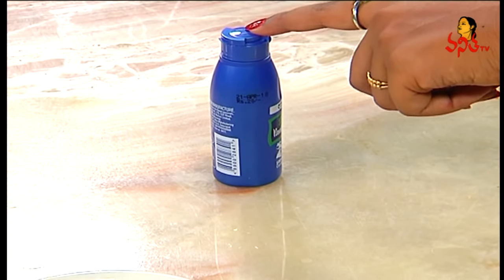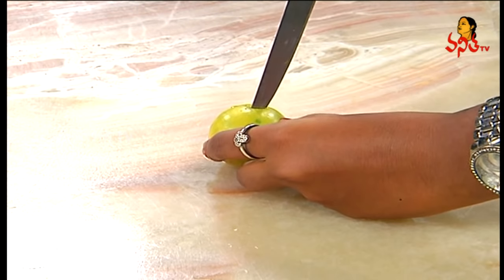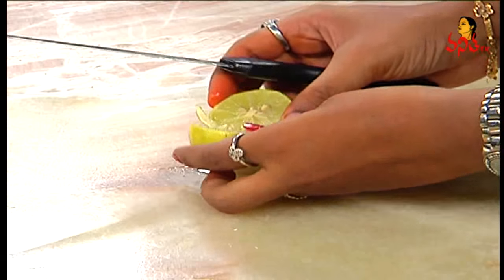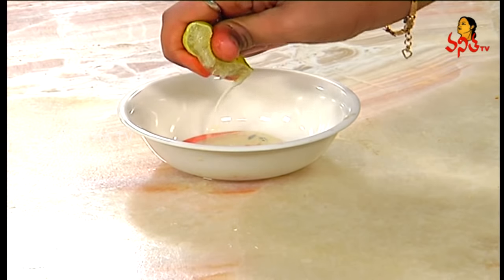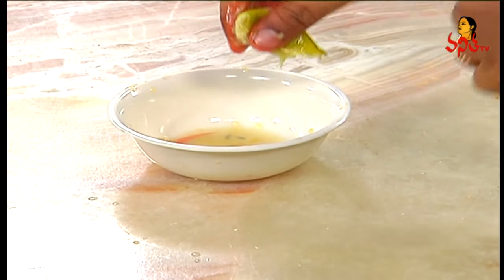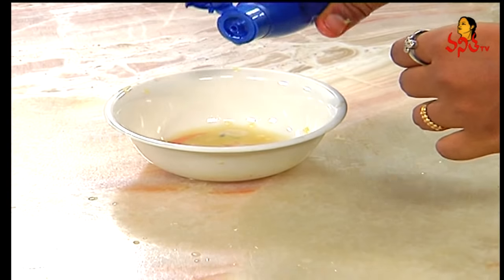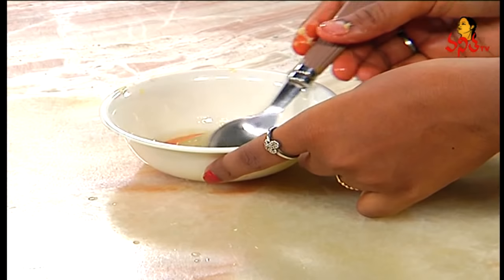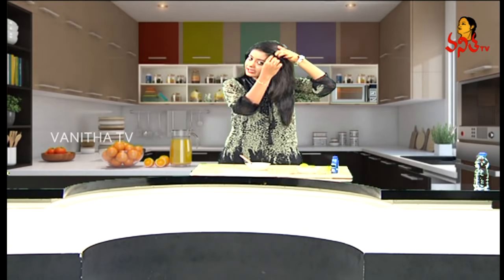How To Get Rid Of Dandruff Permanently with Coconut Oil & Lemon | Soyagam | Vanitha TV